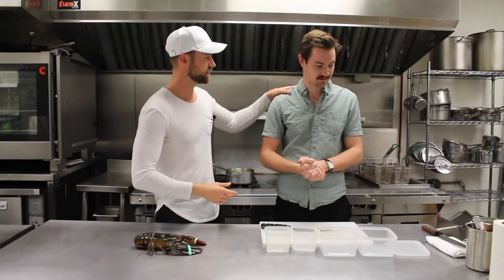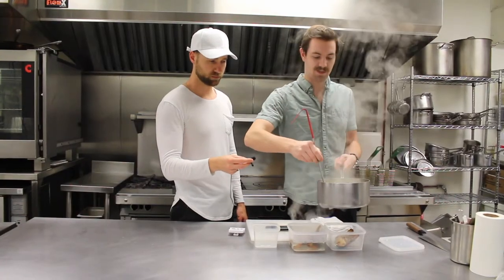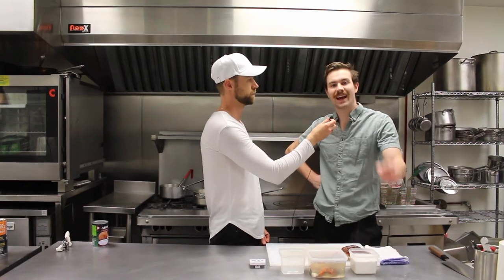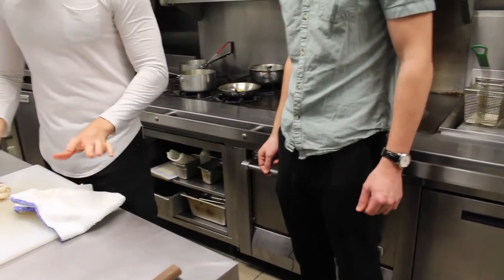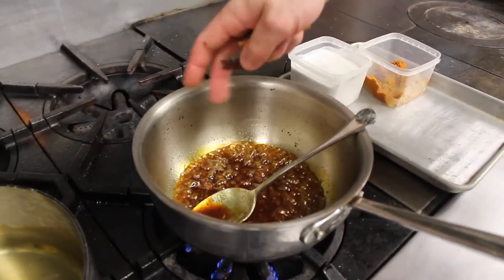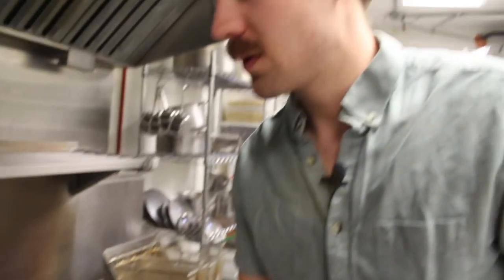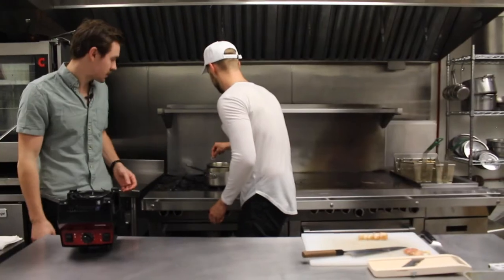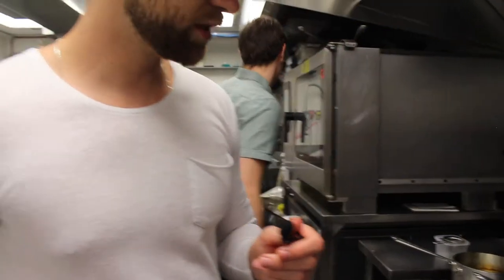Yellow Curry Recipe with Chef Sean Macdonald & Big Daddy Reece